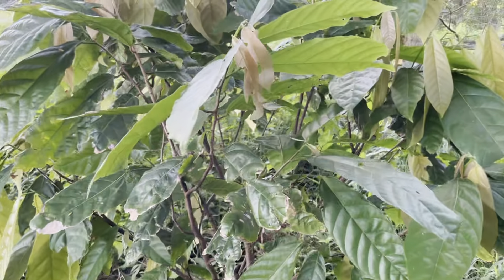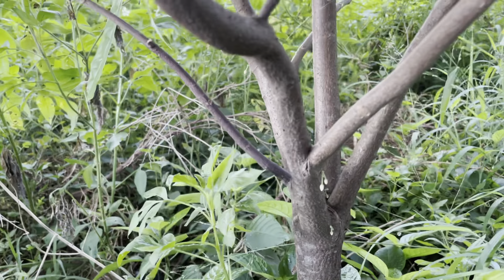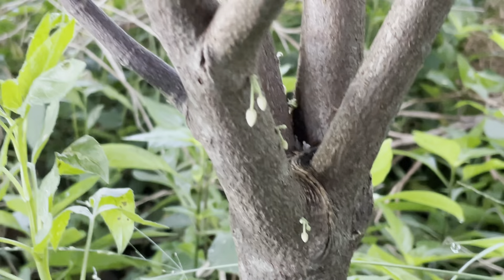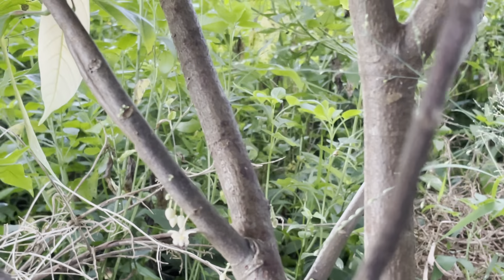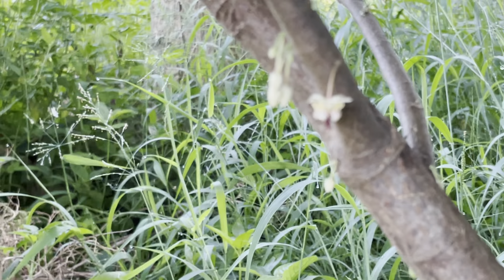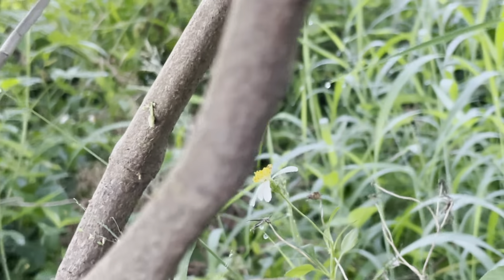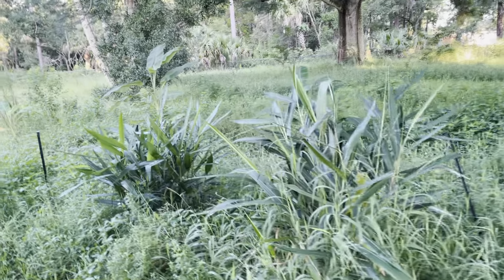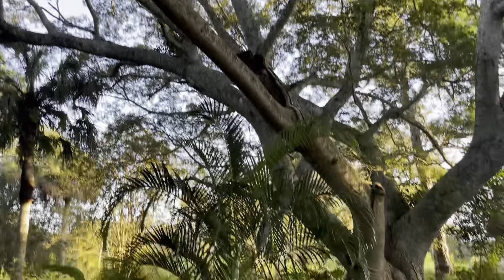Biodynamic Natural Farming, how to grow and fruit a Cacao tree, Florida, naturally.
In this video I discuss our natural growing methods for  Theobroma cacao and our successes at fruiting it.  I also talk about growing it in a wild natural system where we practice soil health and allow the mycelium to manage nutrient uptake and enzyme production in our food we grow at Frog Valley Tropical Fruit Farm.